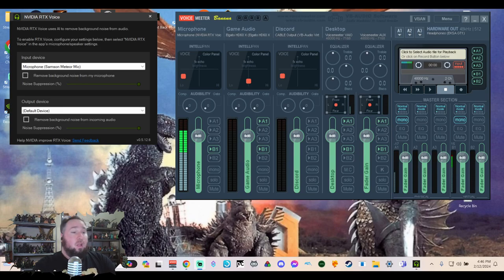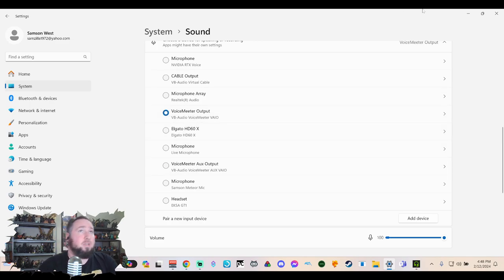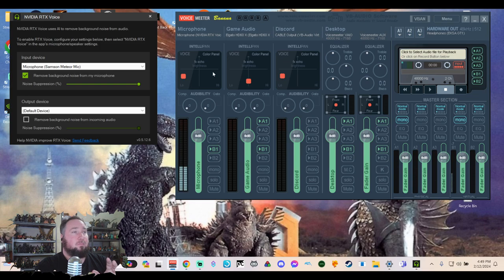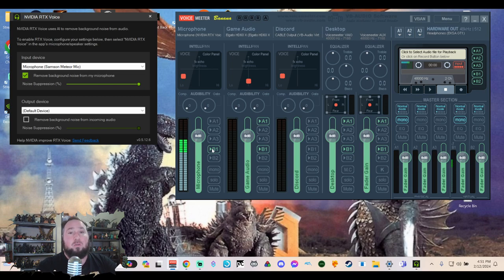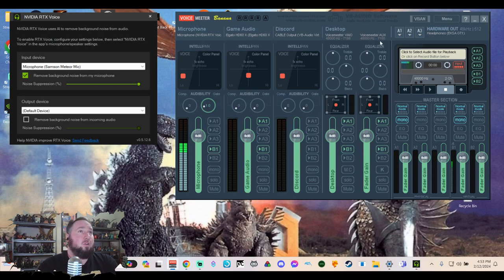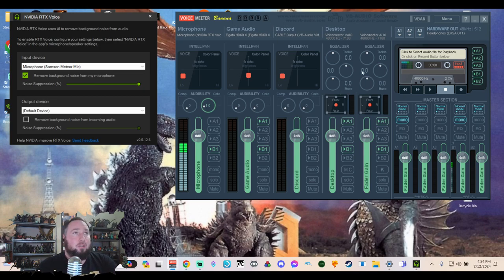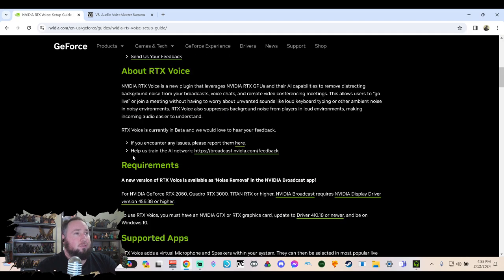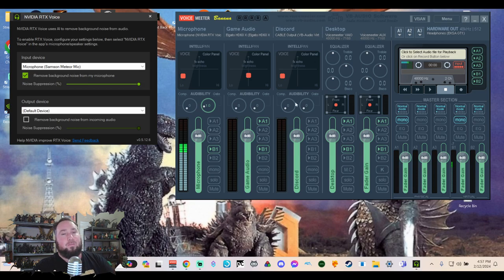Crystal Clear Mic Audio and Sound Mixer Tutorial!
Here I'll show you what I use in order to have great audio for recording, live shows, and streaming!
Noise canceling software works best if you have an NVIDIA graphics card.

Link to "Samson Meteor Mic":